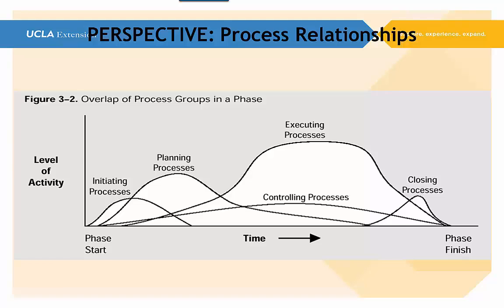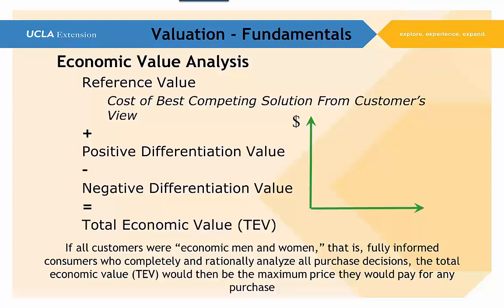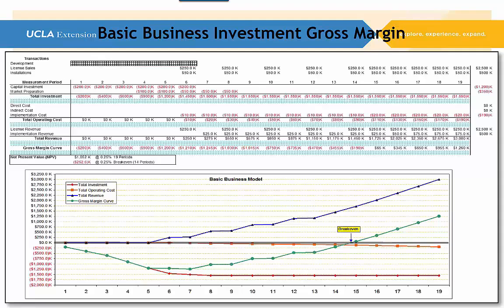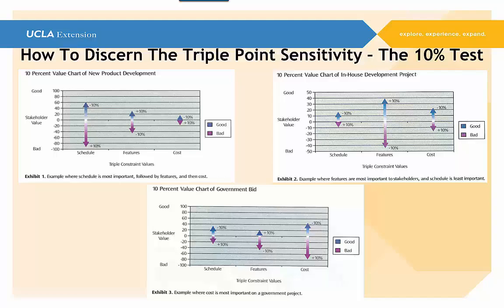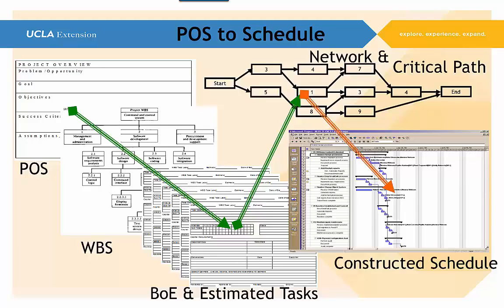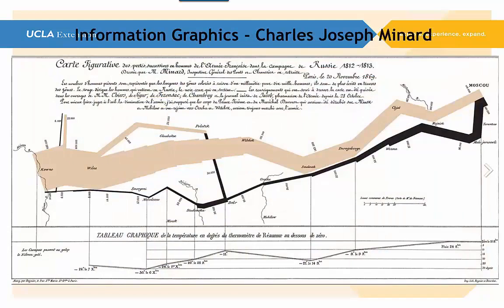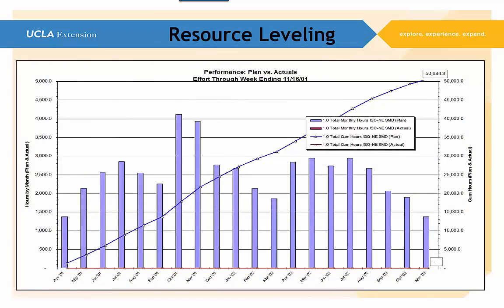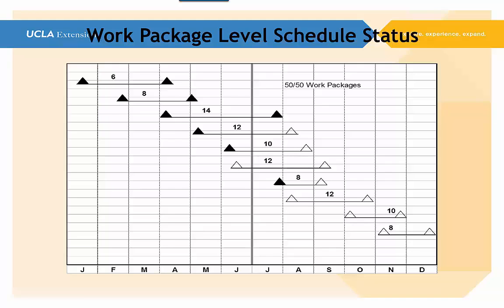EVM WK 11